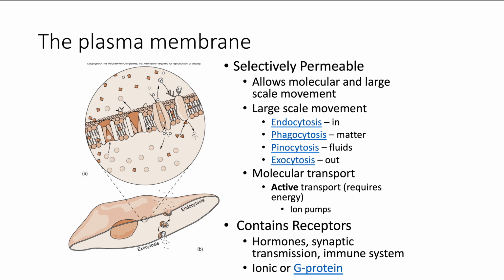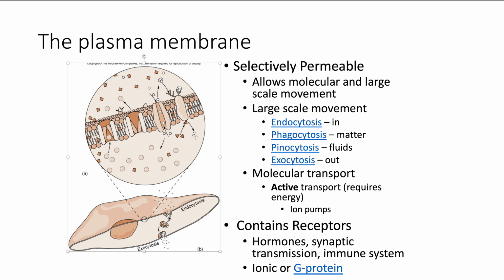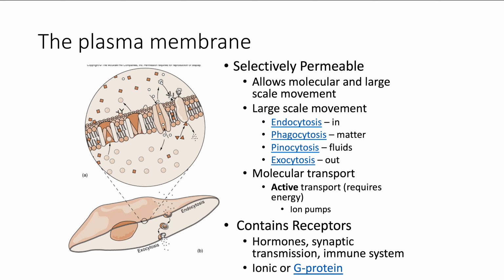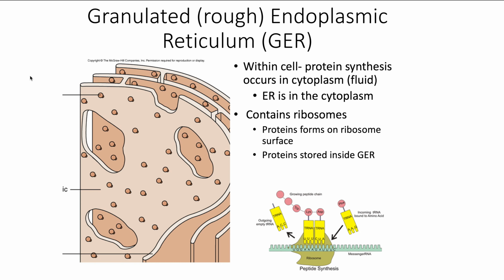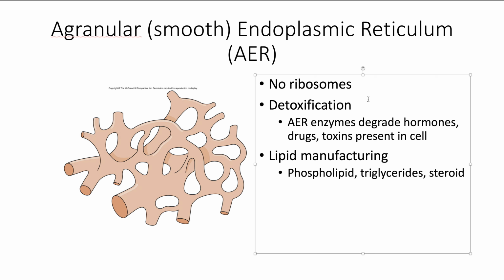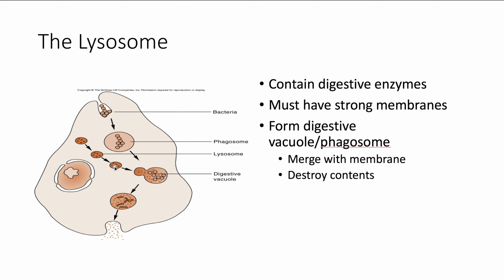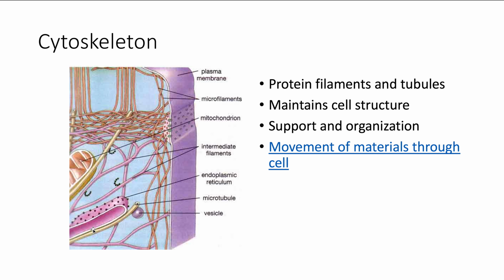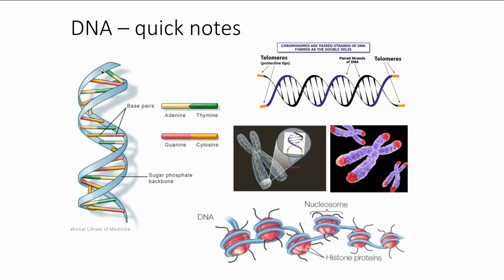Physiology of the Cell and Cell Biology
Introduction to Cellular Organelles